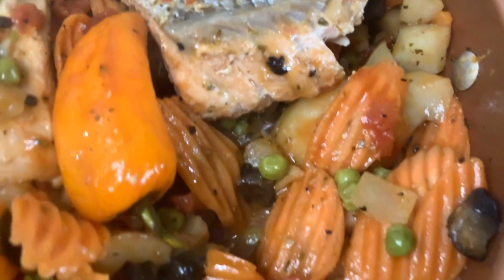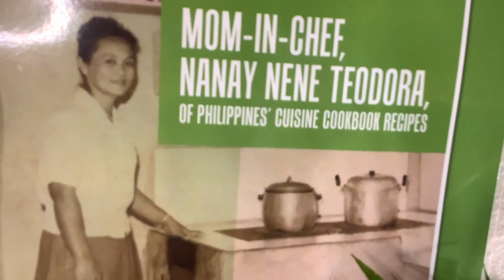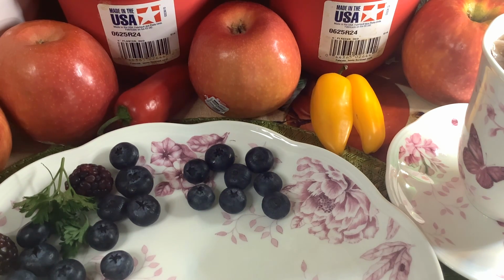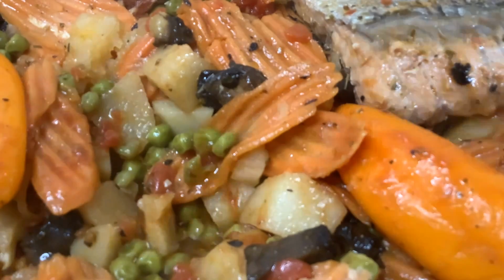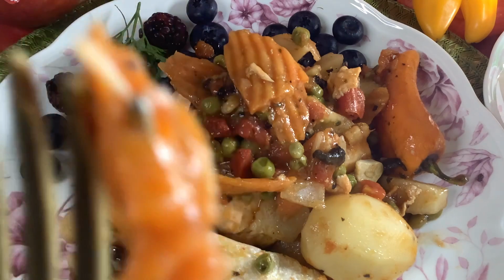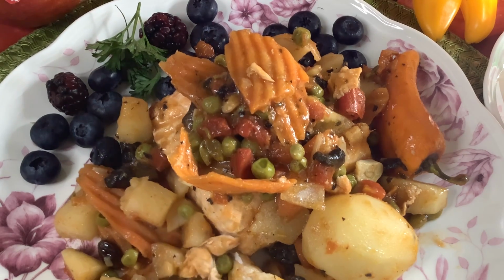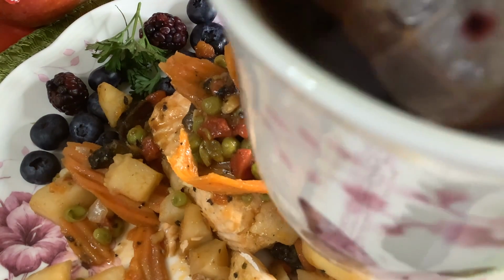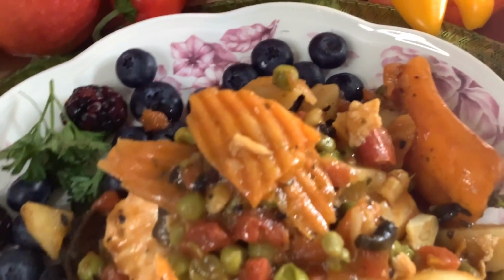Great Tasting Salmon Kaldereta 🍣 MOM-IN-CHEF, NANAY NENE TEODORA OF PHILIPPINES CUISINE🍣Book By JGG🌟